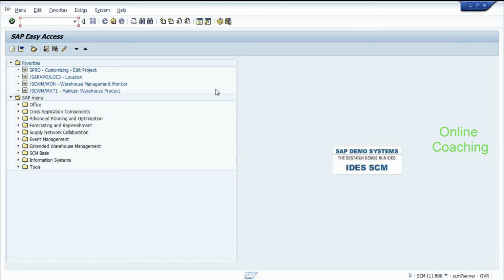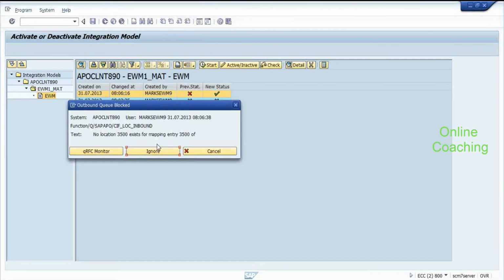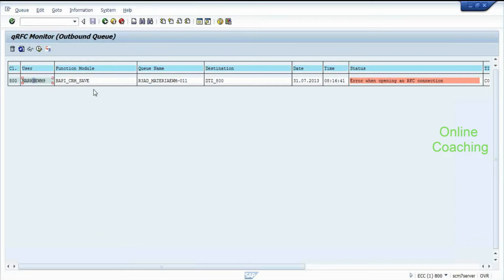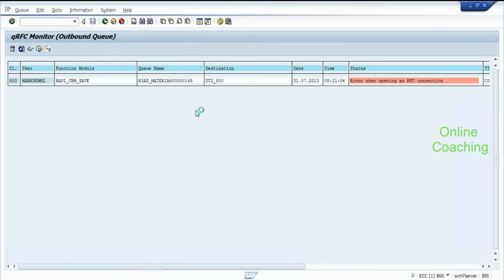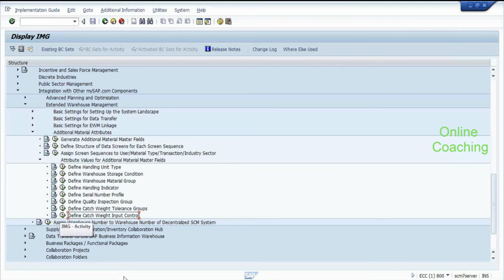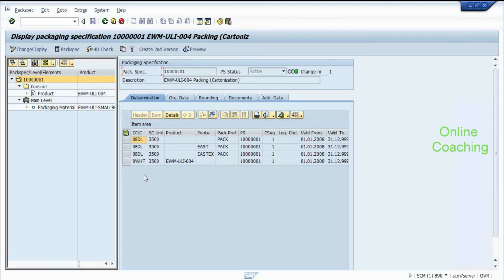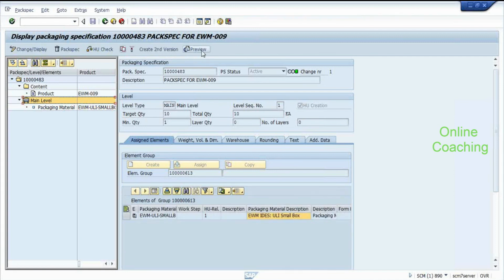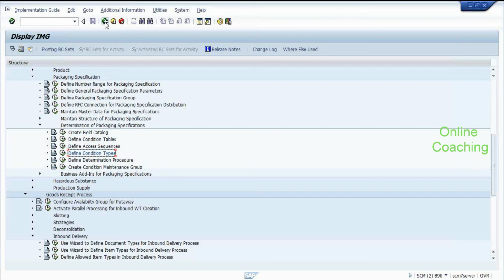SAP EWM Creation and Maintenance of Warehouse Product Master | Inbound Delivery process | Stock Type